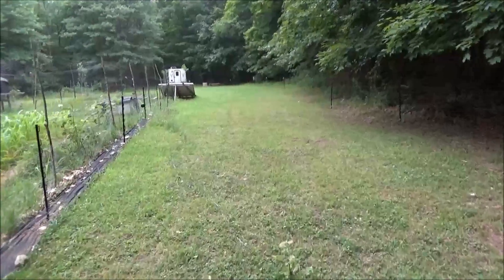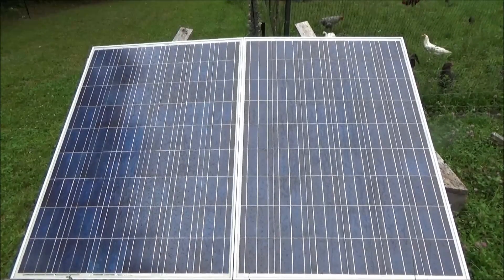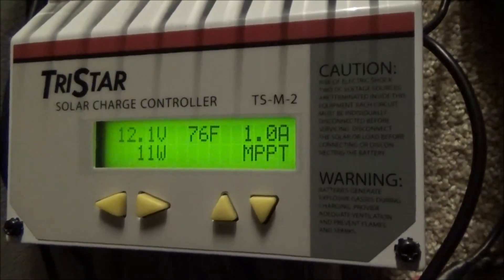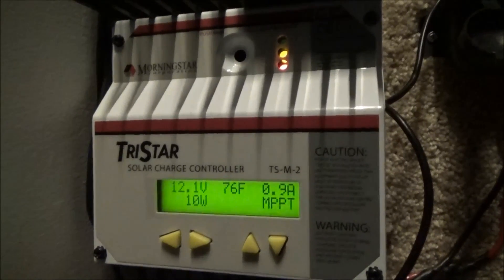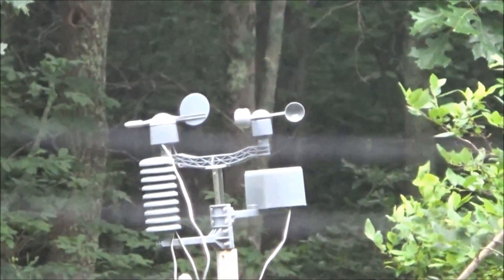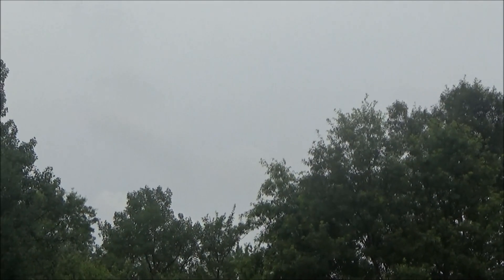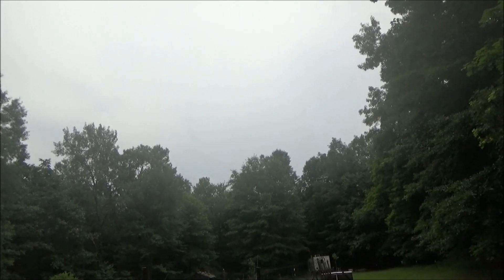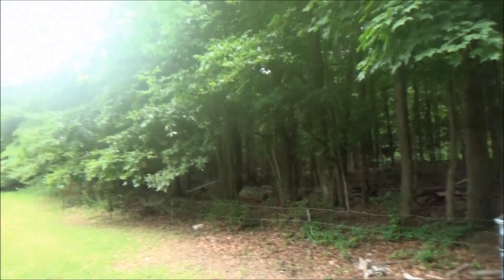Real Life Solar Panel Power Output At My Off Grid Homestead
Here are the real life numbers and details for solar panel power output at my off grid homestead. True solar panel output is affected by many things including weather, wire sizes, and more.

There has been a lot of recent discussion about my solar energy system and what seems to be the weak point in the system. People are theorizing what may be wrong with my solar power output. I have heard anything from wires, to connectors, to defective panels, bad batteries and more.

But the real deal is that solar panels rarely ever put out their full rated power. Only under ideal conditions will you see full solar panel output. I have 800 watts of solar panels installed at my off grid solar homestead right now but I am only averaging between 8 to 150 watts in the last two weeks at any given time.

Why is this?

It is the weather. I have not seen the sun for more than a couple minutes in over two weeks. When it is not raining it is partly to mostly cloudy recently. This greatly affects solar panel output.

I have my panels connected in series to give me about 130 volts DC at 16 amps running through the wires in my meadow to my off grid RV. This is fine for these wires. There is very little loss in the wires. But there is some loss. Here is where you will lose some of your expected solar power production.

I have an MPPT solar charge controller. This is a Maximum Power Point Tracking solar charge controller. This gives me the maximum power output of my solar panels at any given time. A standard PWM (Pulse Width Modulated) charge controller will have a lot more loss of power between the solar panels and the battery bank.

My batteries are doing fine. I have 600 Amp Hours of battery capacity.

The problem is that I do not get much sun all day. Also with stationary solar panels you will only get maximum solar power output for a couple hours per day when the sun is directly overhead and shining directly on your solar panels. 800 watts of solar panels will not give you 800 watts of power output in the morning and the evening hours or during cloudy or rainy periods. You will see much lower numbers during these periods.

A solar tracker will increase your total output considerable. I hope to set up a solar tracker next year and improve my overall solar panel output. This will rotate the solar panels to track into the sun from morning till evening, giving the maximum solar panel output during all hours of the day. But again, clouds and rain will decrease total output.

There is also a lot of discussion about wind turbines. These work best when they are above the tree line and not restricted by any other obstacles. I need to get a tower that is at least 60 feet up in the air in order to see the best wind power output.

I do hope to set up a wind turbine tower soon. Next year I also plan to thin out the trees to maximize solar and wind power output.

Trees will reduce power output of both solar and wind power.